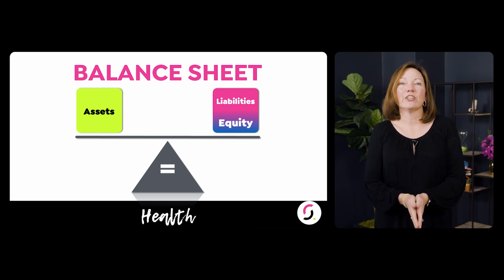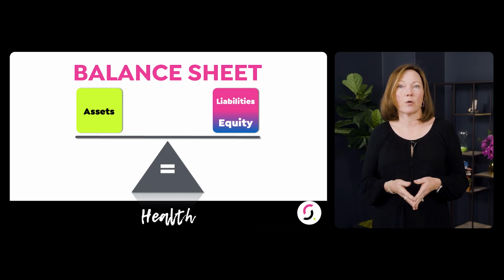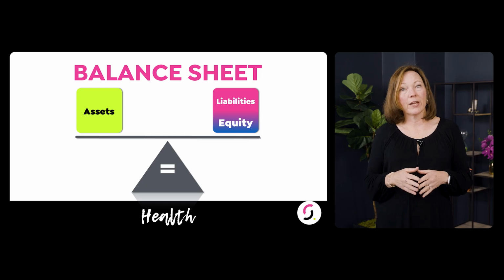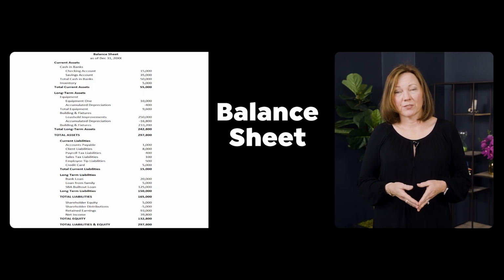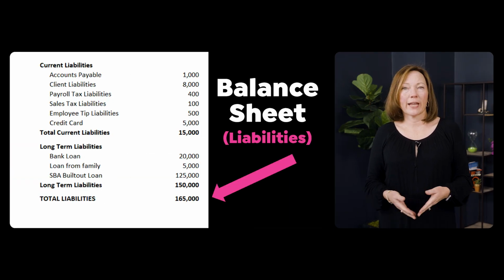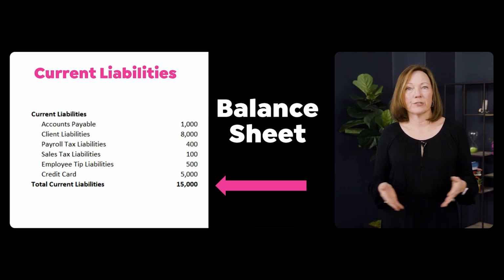Balance Sheet Basics: What Every Beauty Business Owner Should Know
Think the balance sheet is just for accountants? Think again.

In this quick and clear video, we’ll walk you through the three core parts of the balance sheet—assets, liabilities, and equity—and explain how they work together to reveal your business’s financial health.

You’ll learn:

-What the balance sheet actually is (in plain English)
-How to spot strengths and red flags in your financials
-The equation that keeps everything in balance
-Real-life examples that make the math make sense

Whether you're running a busy salon, a solo suite, or a growing spa team, understanding your numbers is non-negotiable—and it starts here.

Check out our full Financial Foundations course on Strategies Academy and start making confident, informed decisions: